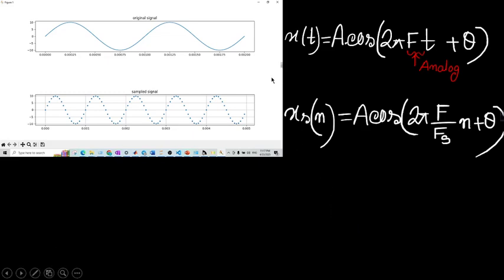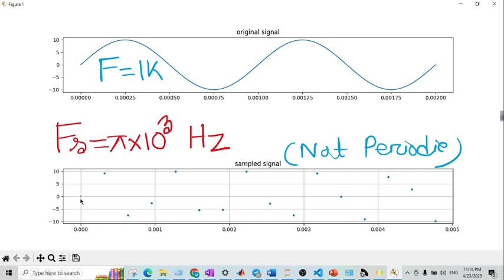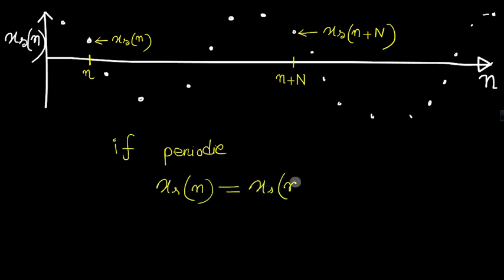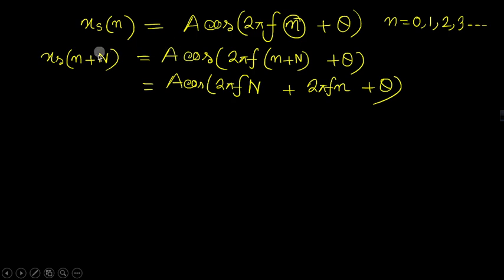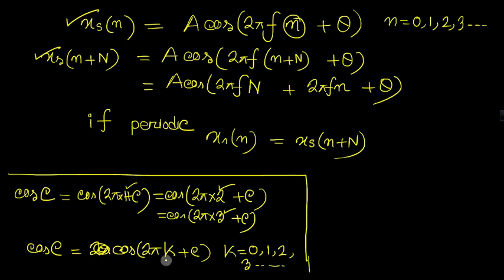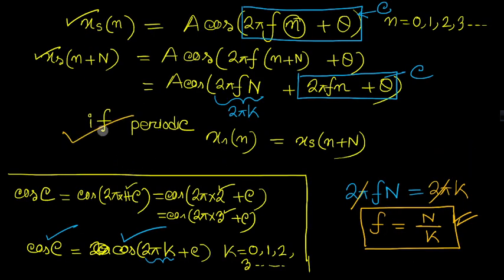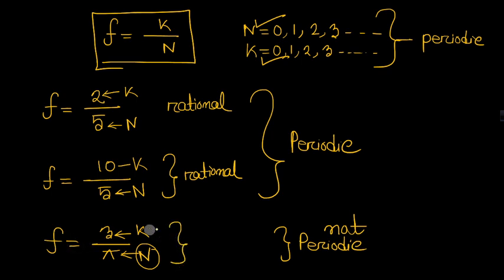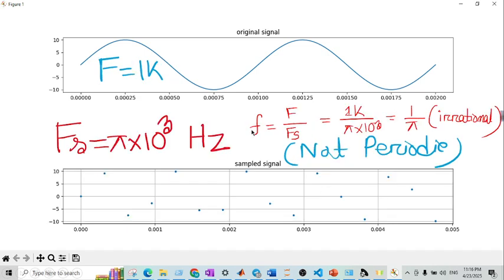Dsp-2:Periodicity of a sampled signal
Hello there.Lets learn digital signal processing(DSP) with SSD

This video for the undergraduate students who want a intuitive and deeper understanding on DSP.
In this video,we have discuss the periodicity of sampled signal.we derive a condition for f or digital frequency